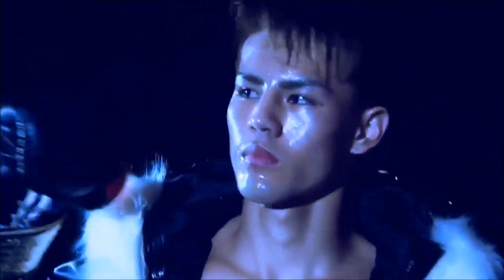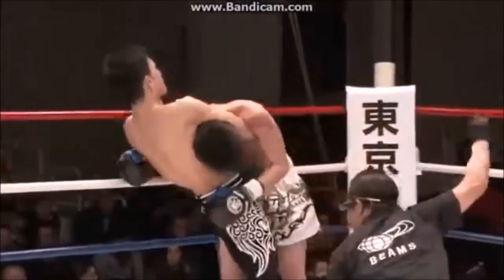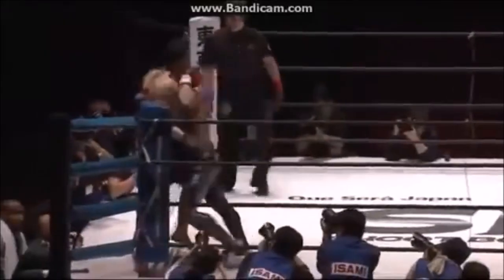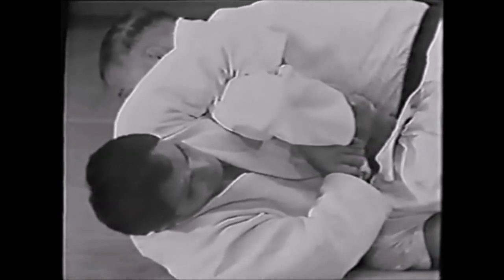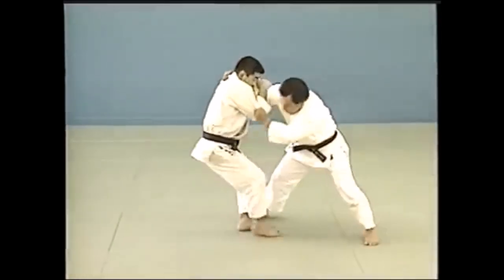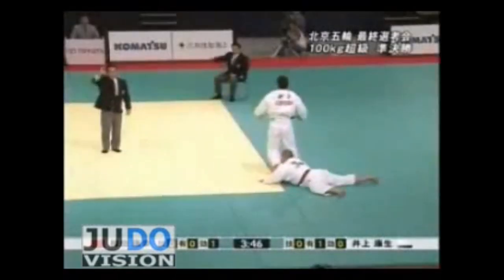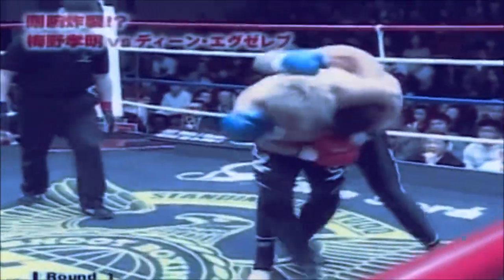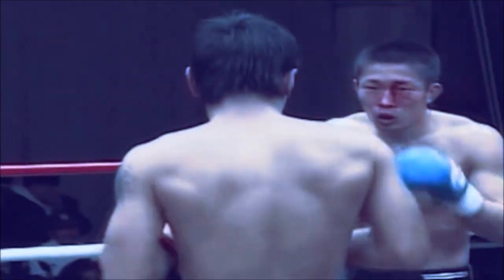Judo VS Shoot boxing